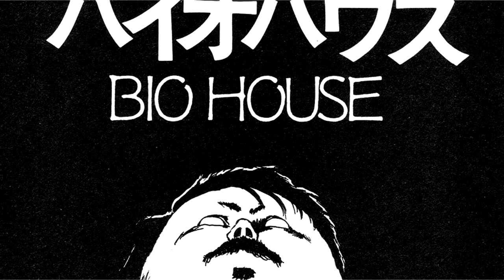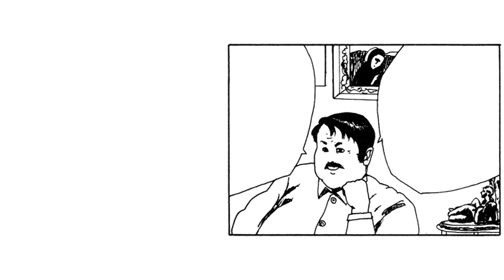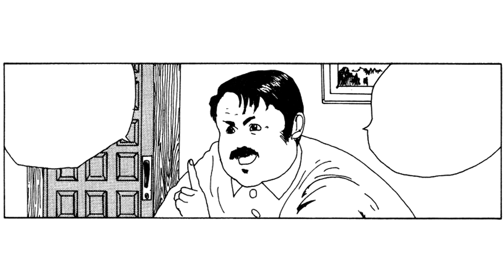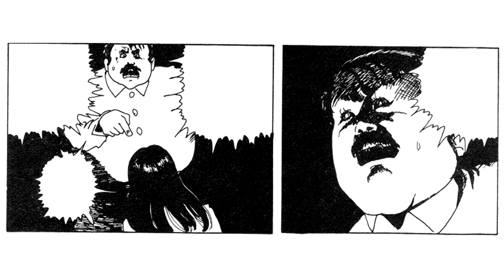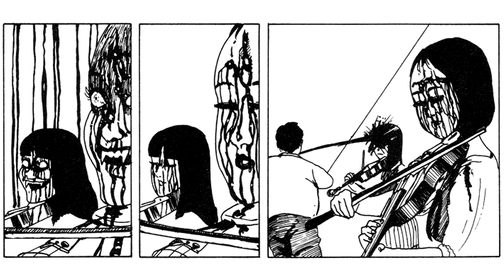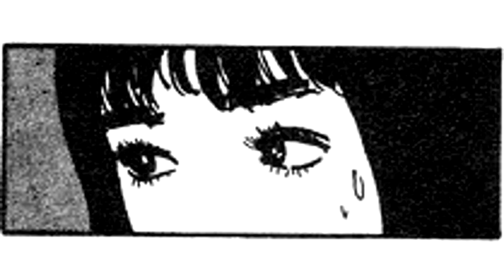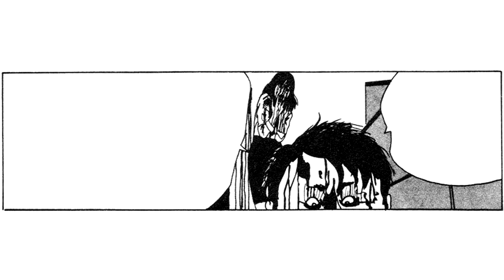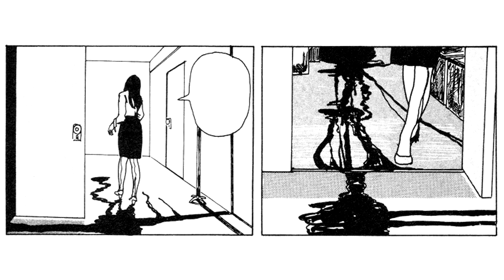"Bio House" Animated Horror Manga Story Dub and Narration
Sit back, relax, and listen to this horror manga dub narration. This narration narrates master horror manga creator Junji Ito's scary story "Bio House".

For the best effect listen to this scary manga narration with the lights off in the dark.